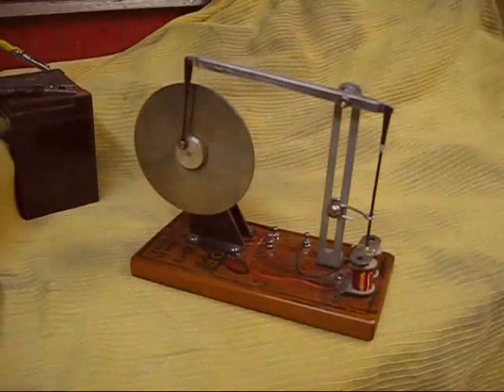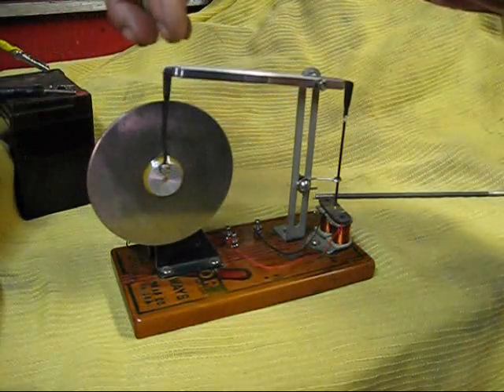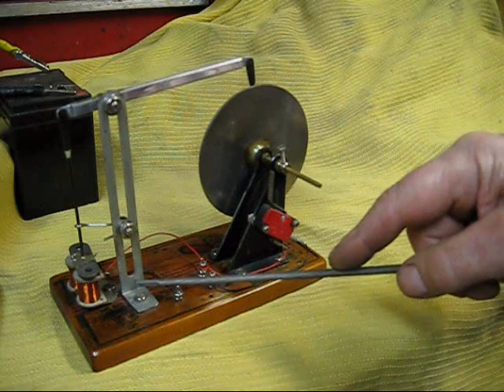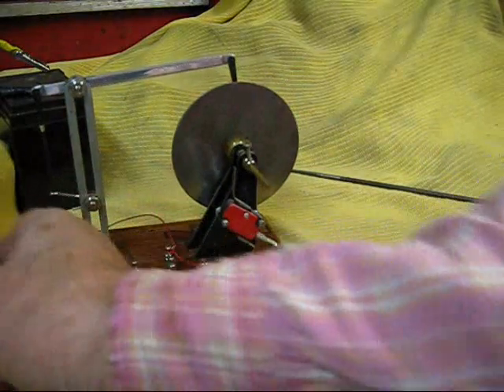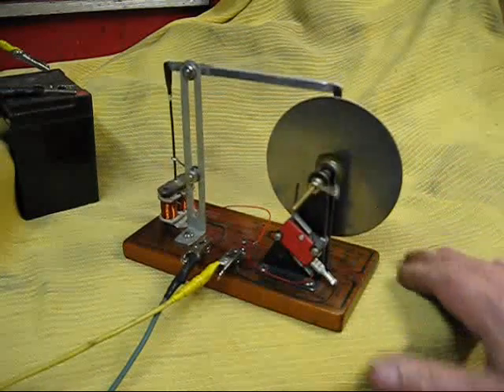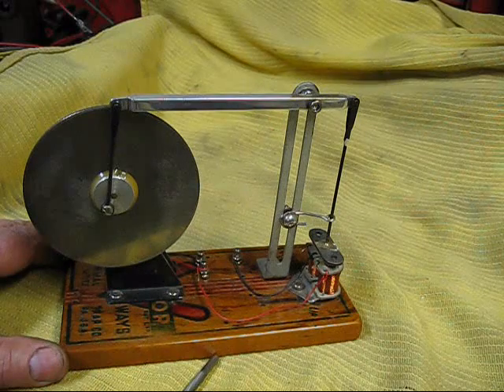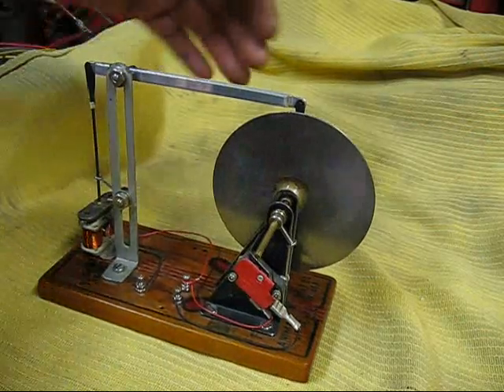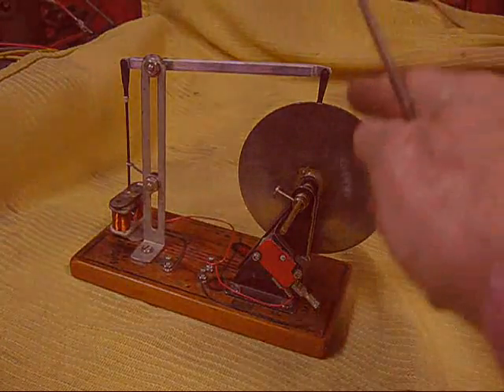Mouse Trap Walking Beam Electric Motor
See It Running, No Gasoline, How To Build A Mousetrap Electric Engine, Battery Powered Walking Beam Flywheel Motor, No Blueprints, 6 Volts,No Machine Shop Needed, Very Easy To Build. A Workbench Project . Leave A Comment?